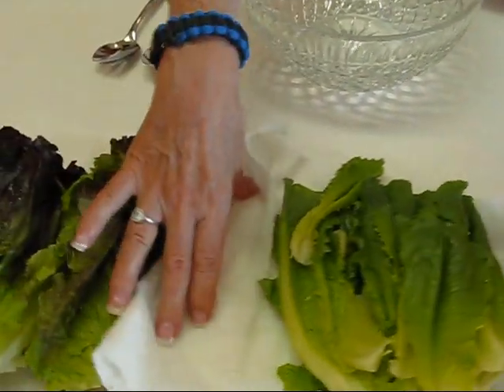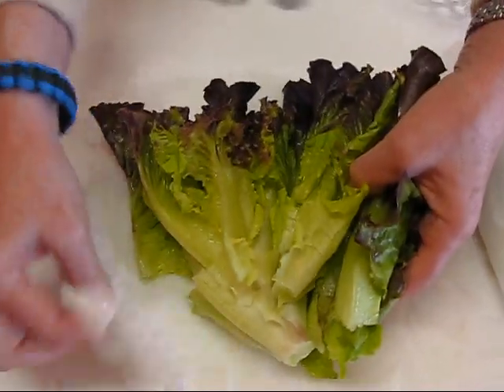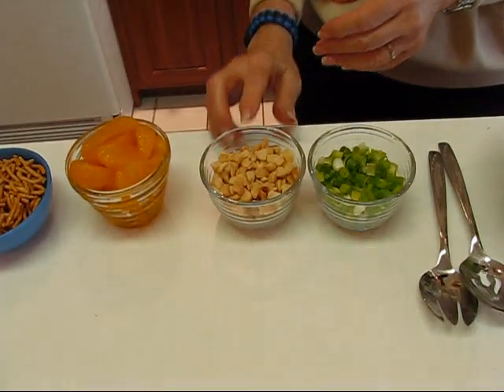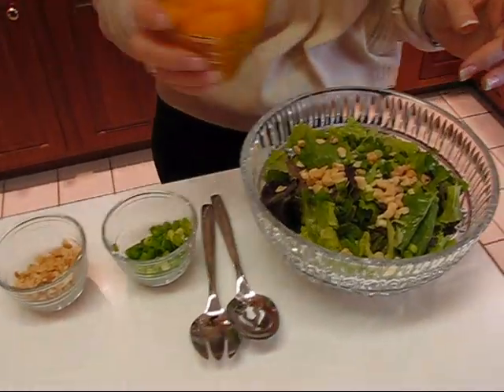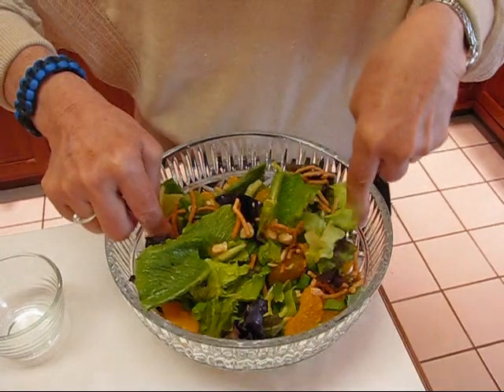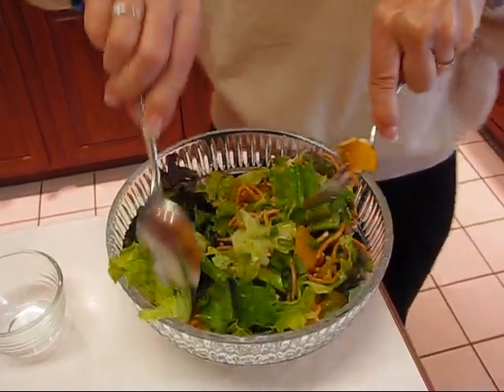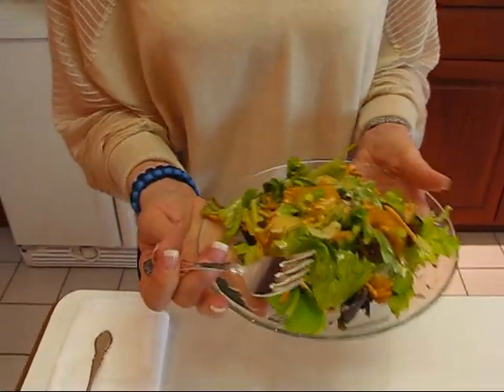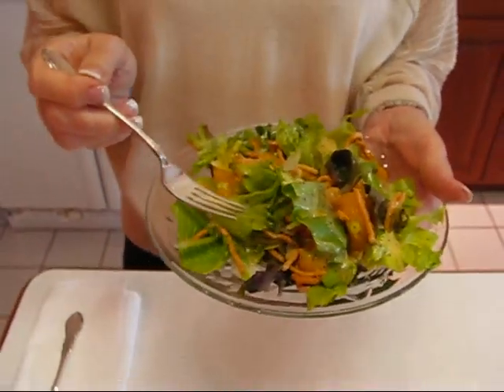Betty's Asian Lettuce Salad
Betty demonstrates how to make Asian Lettuce Salad.  This is green, leafy salad that is loaded with goodies like Mandarin orange segments and chow mein noodles.

Asian Lettuce Salad

about 3 cups rinsed and dried romaine lettuce, torn in bite-size pieces
about 3 cups rinsed and dried red leaf lettuce, torn in bite-size pieces
½ cup sliced green onion (about 3 onions)
½ cup chopped dry roasted macadamia nuts (You may substitute chopped pecans, almonds, or cashews.)
11-ounce can Mandarin orange segments, drained
1 cup (or more) chow mein noodles
Poppy Seed Dressing (The recipe for Poppy Seed Dressing is available in Betty's Kitchen; you may use another dressing, if you prefer.)

Prepare romaine and red leaf lettuce and place in large salad bowl.  Add ½ cup sliced green onion, ½ cup chopped dry roasted macadamia nuts, an 11-ounce can drained mandarin orange segments, and 1 cup (or more) chow mein noodles.  Toss gently, until ingredients are evenly distributed.  Serve immediately.  To serve, place a generous serving on a salad plate and drizzle Poppy Seed Dressing over the top.  If you plan to serve this later, do not add the chow mein noodles until serving time; otherwise, they will become limp.  Just cover the salad bowl with plastic wrap and, at serving time, add chow mein noodles and toss.  This is a delightful, light salad that I hope you will enjoy!  --Betty  :)